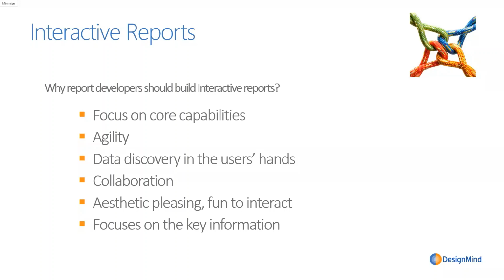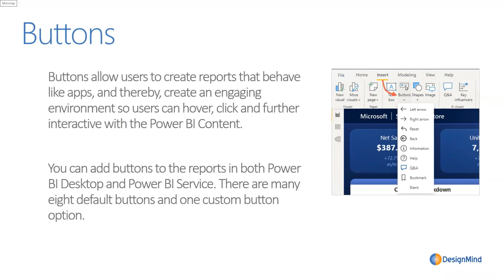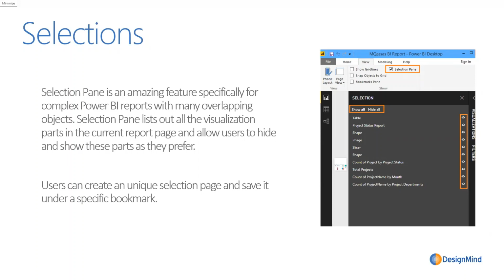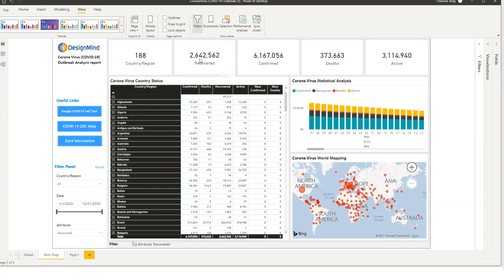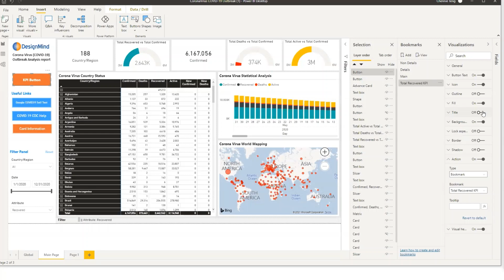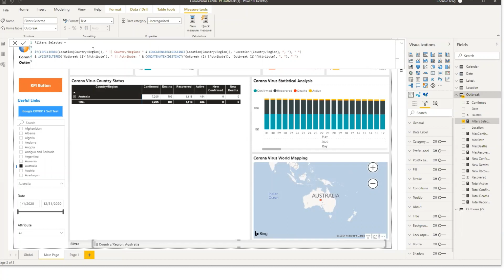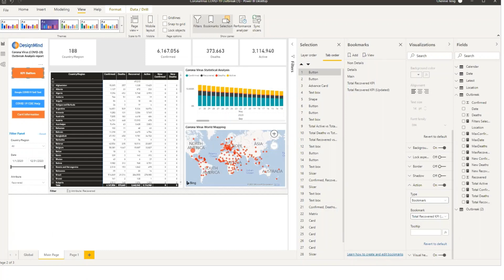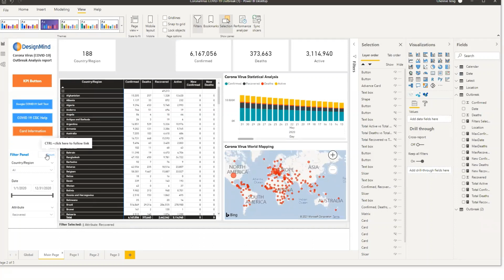How To Build An Interactive Power BI Report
Learn how to turn a Power BI report into an interactive app/report by using bookmarks, filters, interactions, buttons and selections. Chennie Teng of DesignMind will explain it all, plus show you how to create advance DAX measurements to display custom visualization based on user requirements.

You'll learn:
* How to make your Power BI report more interactive
* Tips and tricks to to improve user experience in Power BI
* Advance DAX measurement for building custom visualizations
* How to use bookmarks, filters, interactions, buttons, and and selections